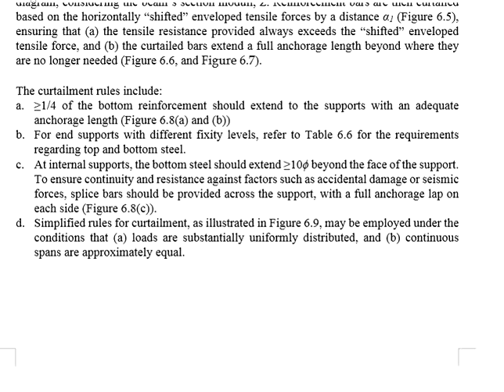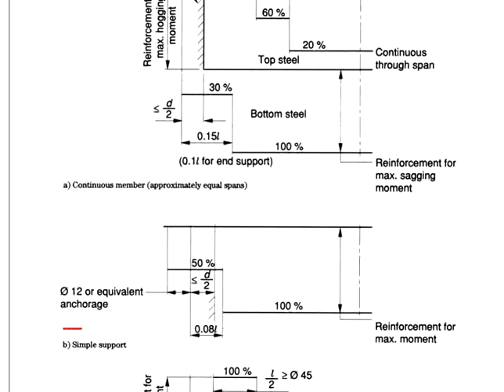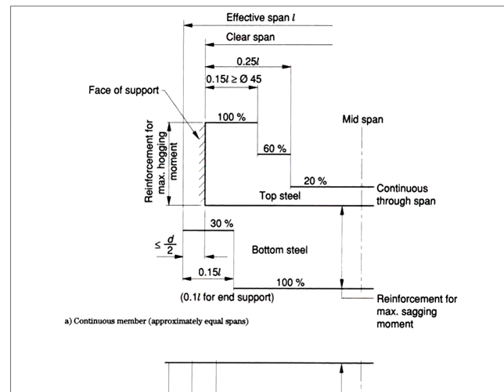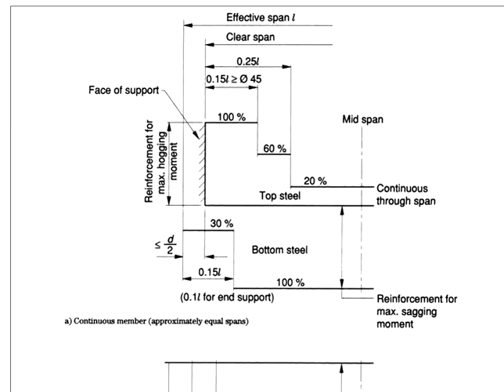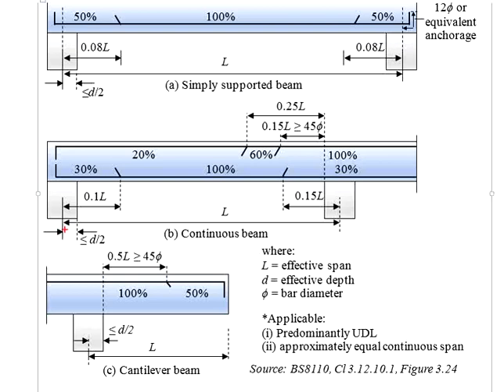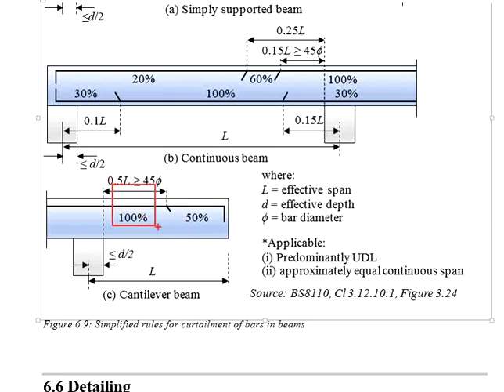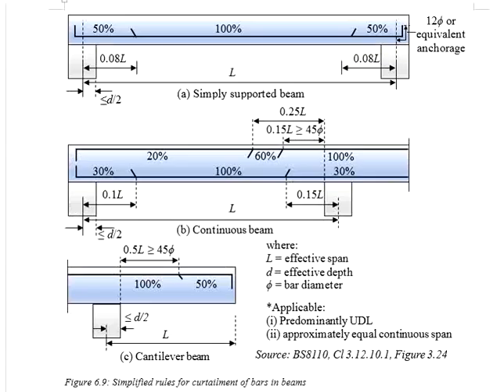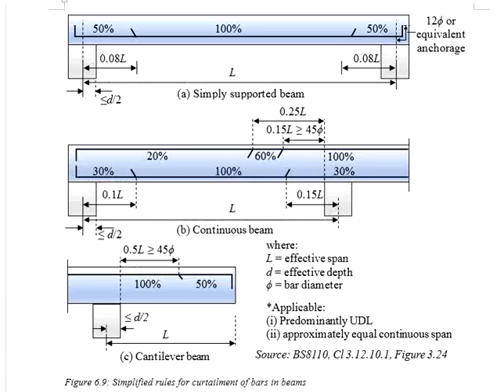7.26 Simplified curtailment rules for beam